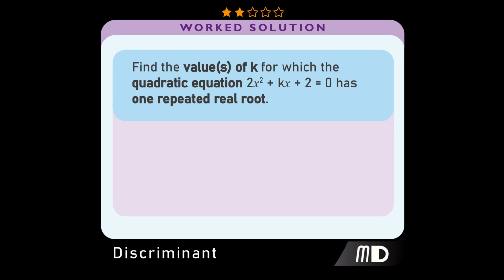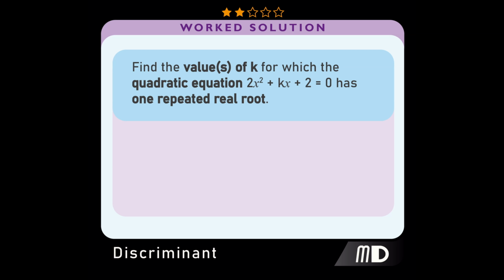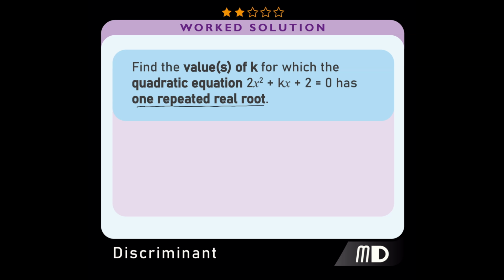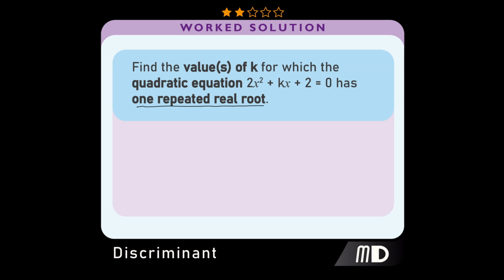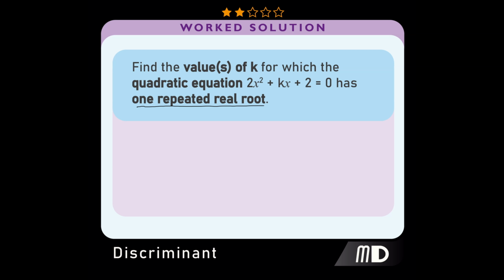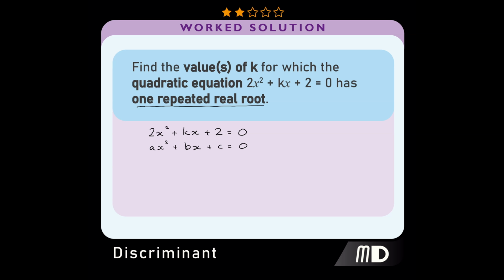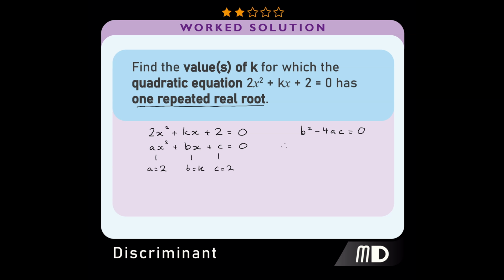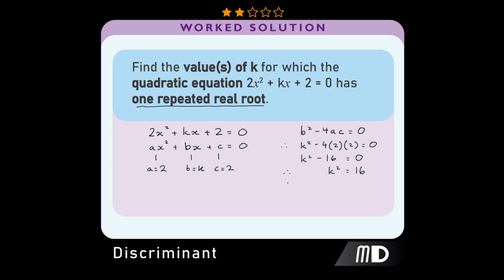Use the DISCRIMINANT to find the COEFFICIENT of a QUADRATIC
This video demonstrates how to use the discriminant to find the coefficient of x.